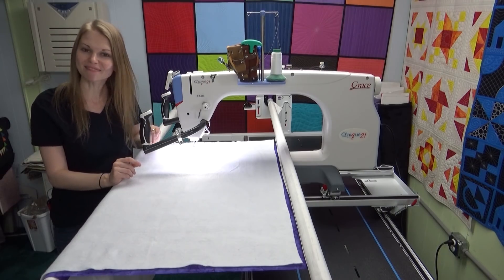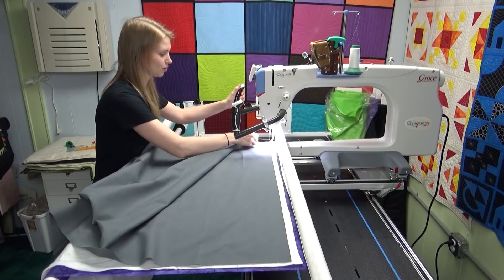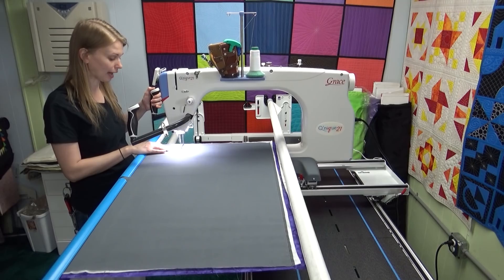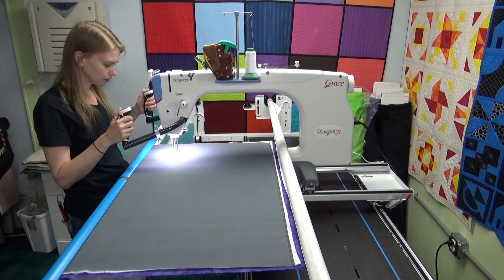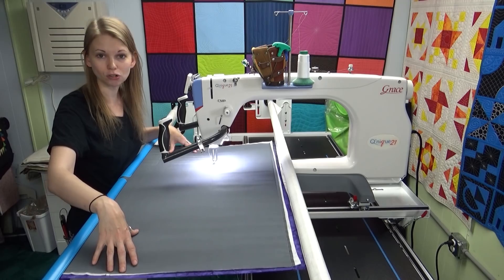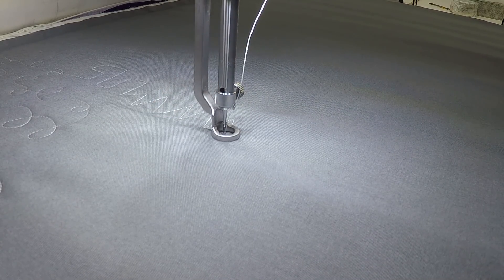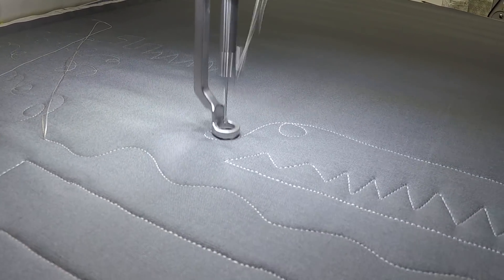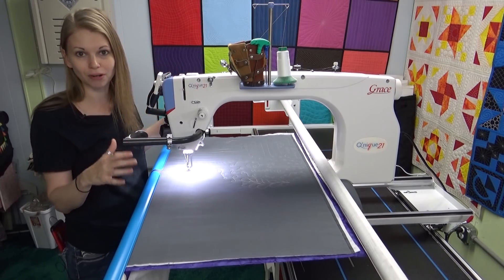First Stitches on the Grace Qnique 21 Longarm and Tension Test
I'm taking my very first stitches on my new longarm: the Grace Qnique 21! Learn how to get started on the right foot with a tension test on the top and bobbin of your new longarm machine.

Find the Quilt Clips I use on my Continuum Quilting Frame